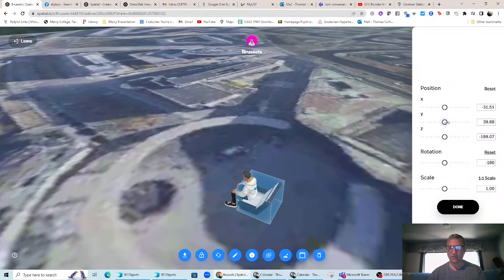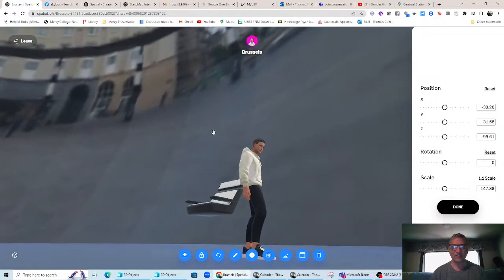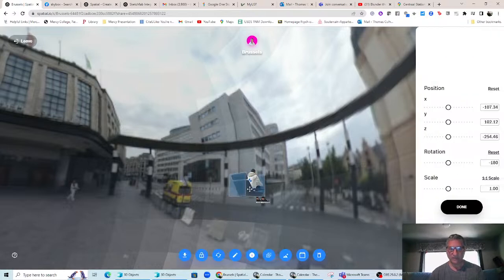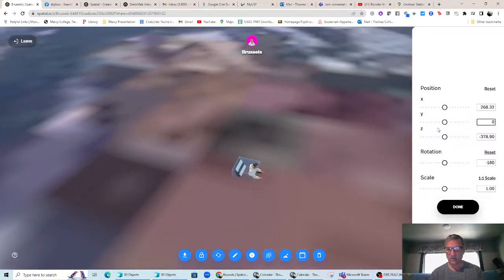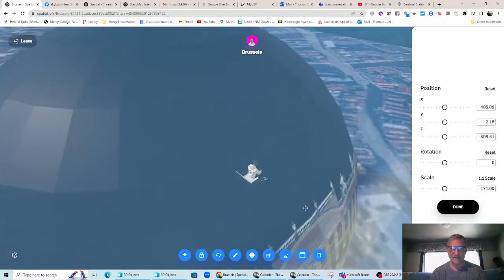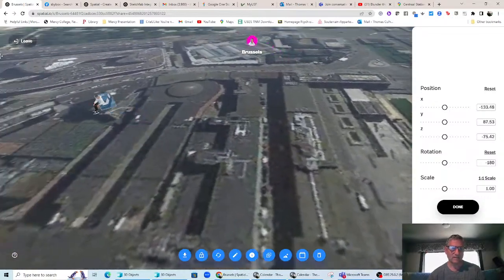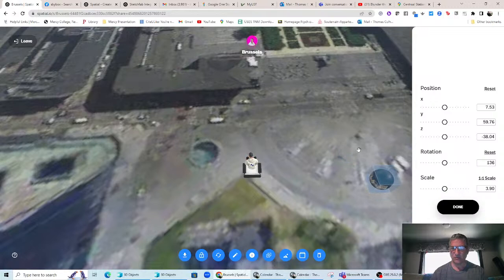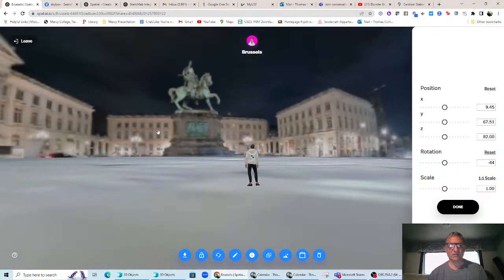Blunder through Blender: Brussels in Blender and Spatial part 2